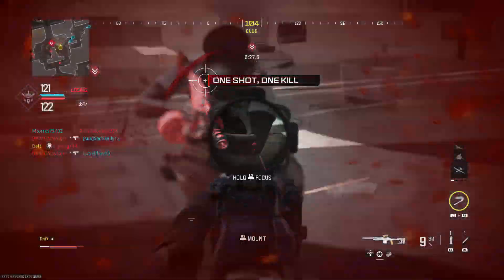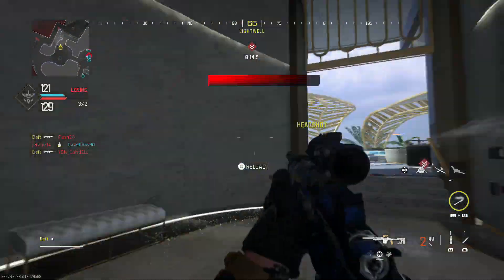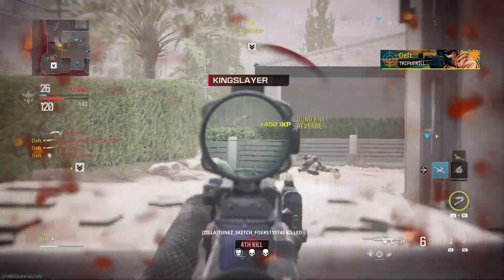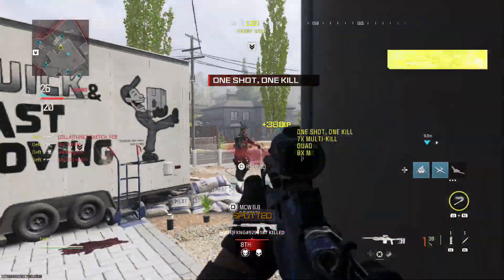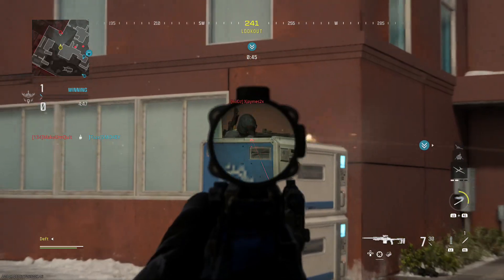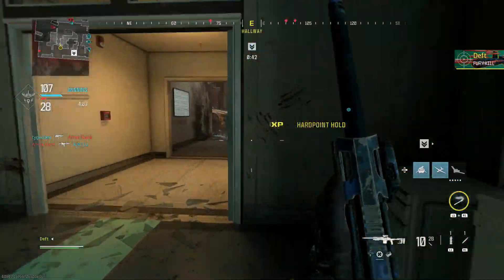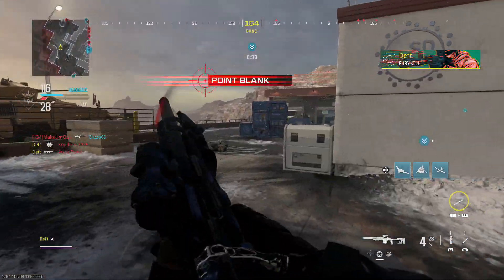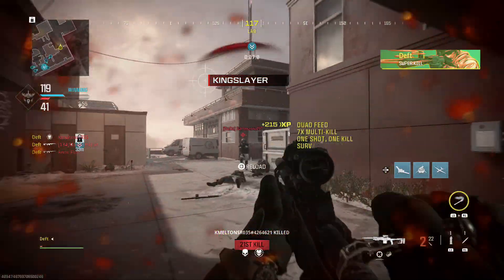Did they finally buff the SA-B 50? 🤔 (MW3 Sniping)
Finally caught up on my MW3 clips. Basically sat this whole season out and have been coasting off old clips (XDefiant makes this game feel so slow). Next one will be all new Season 5 clips. I'd better get grinding... 😅

🎵 Feather - Desolation